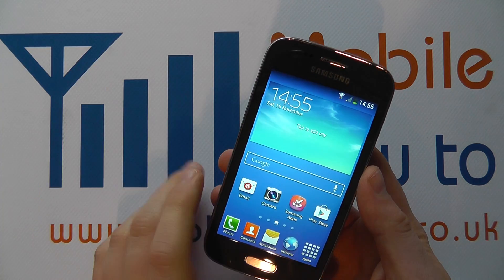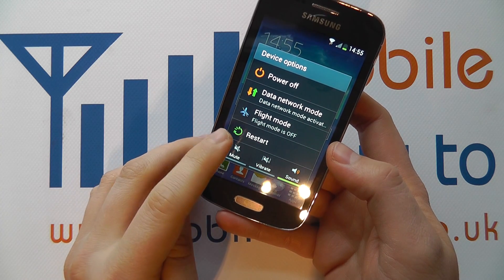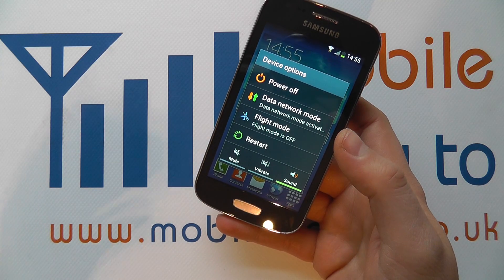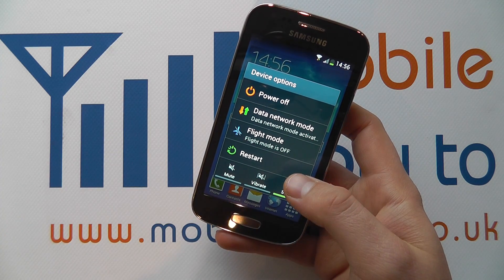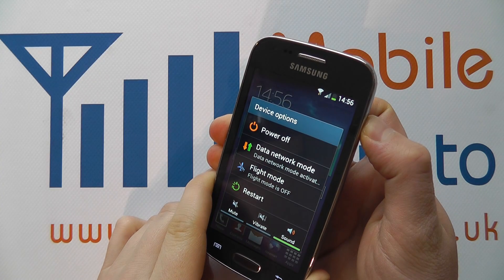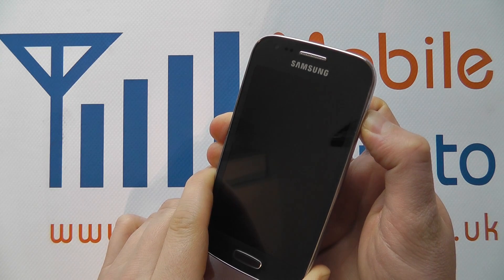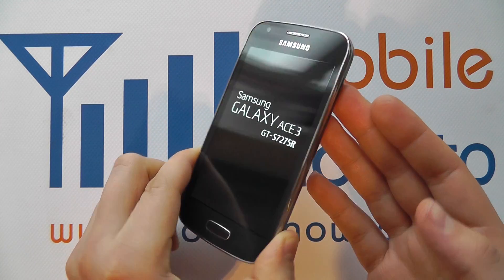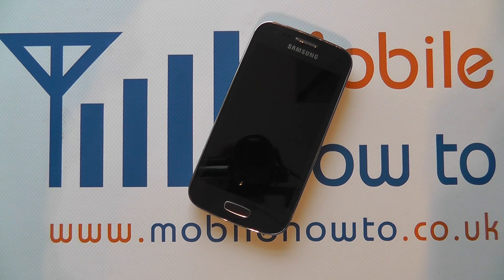How To Turn On & Off- Samsung Galaxy Ace 3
A video how to, tutorial, guide on turning on & off the Samsung Galaxy Ace 3.